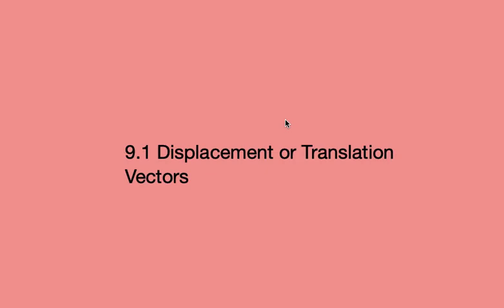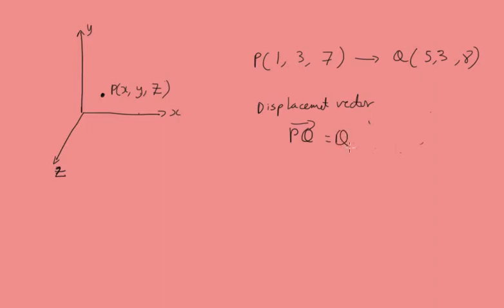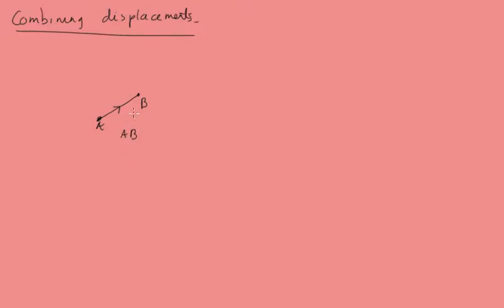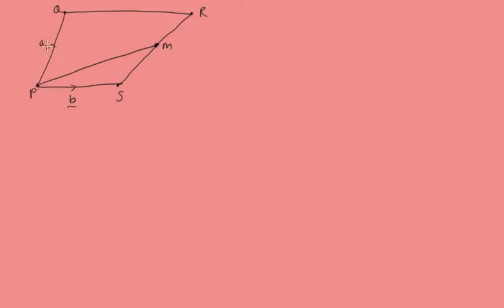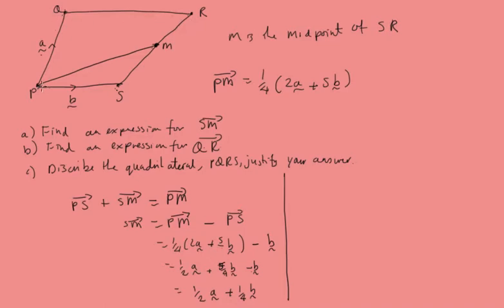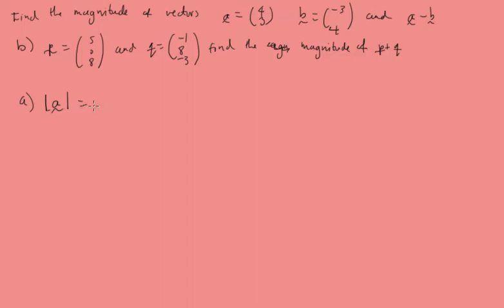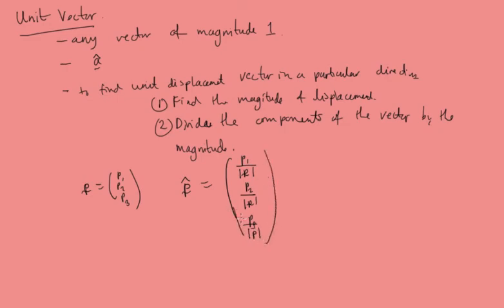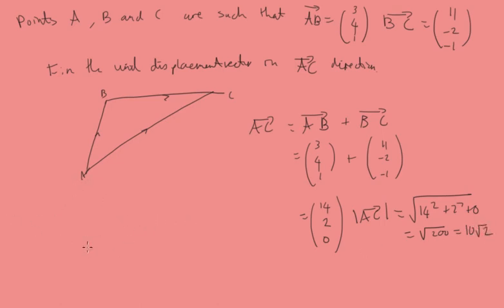9.1 Displacement Vectors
Watch the video and do Ex 9A